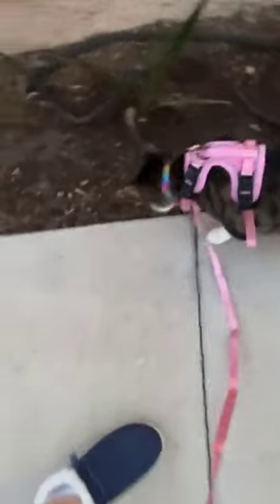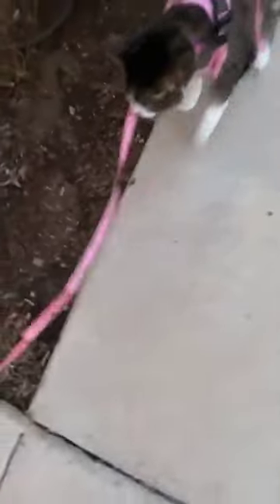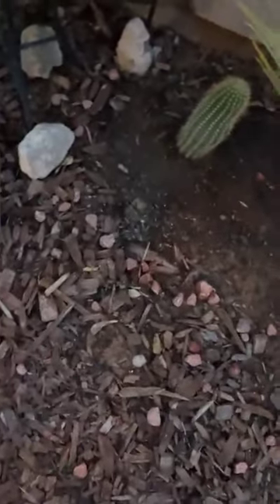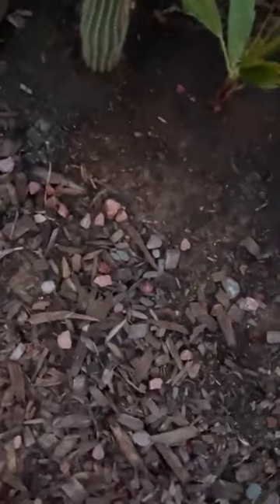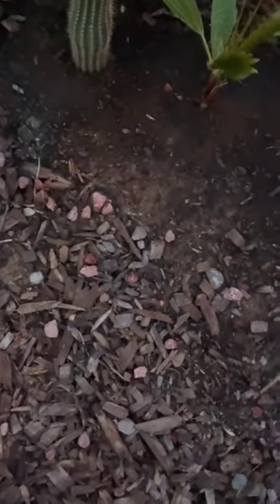Dusk-Time in the Garden🌱🏜️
Hi, I'm Corin! Your Virtual Coach. I am an Influencer specializing in Entertainment, Business, Health, Real Estate and Finance. I take great pleasure in providing you a video resource where I'll be talking about a lot of subjects and welcoming your interaction.

Catch me live or enjoy my recorded videos where I discuss a variety of wonderful eye-opening subjects. I appreciate you watching. See you soon!

If you like what you see and hear, Subscribe to my YouTube channel, so I may continue to deliver to you valuable virtual information about having a wonderful lifestyle while keeping a healthy body and mind. Right here on my channel!

These are the ways to show your support to my channel:
-Comment On My Video
-Tap Join To Become A Monthly Member

Corin, Author
Where to buy my book “The Path To Self Care” by Corin on Amazon
Available on Paperback or Kindle digital eBook

To learn more about me, please visit:
YouTube.com/CorinVirtualCoach
Facebook.com/CorinVirtualCoach
TikTok.com/@CorinVirtualCoach
Cameo.com/CorinCelebrity

META Brand Collabs Manager
YouTube BrandConnect Partner

Joyful,
Corin